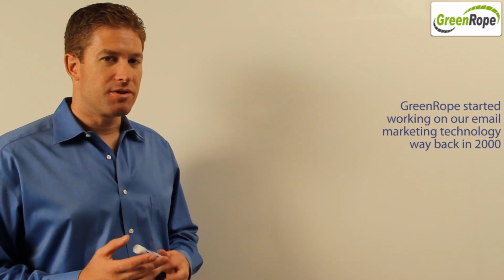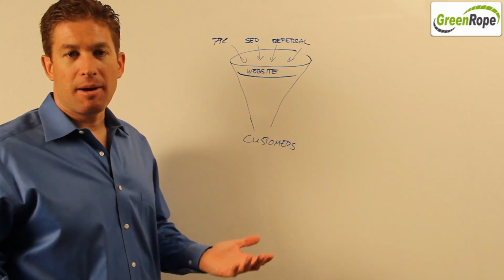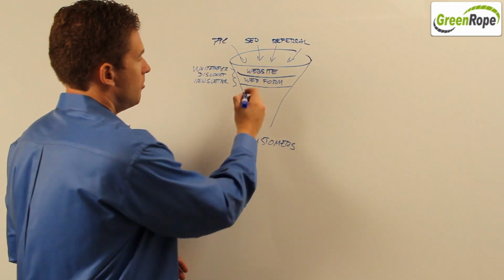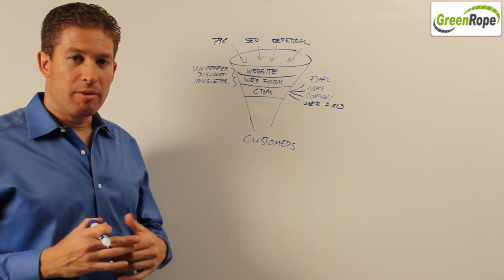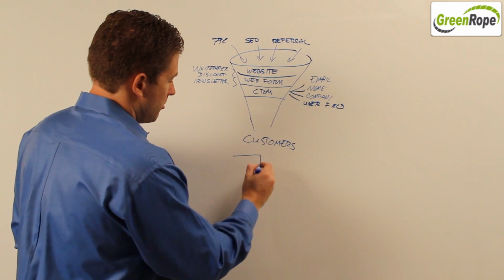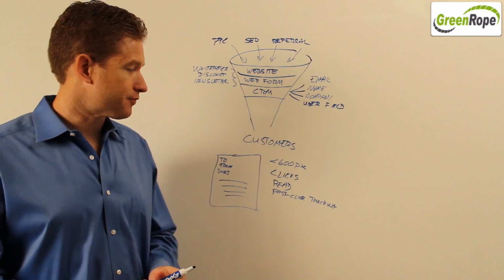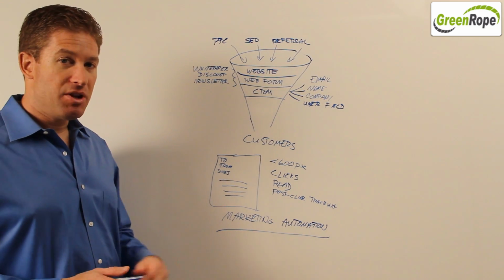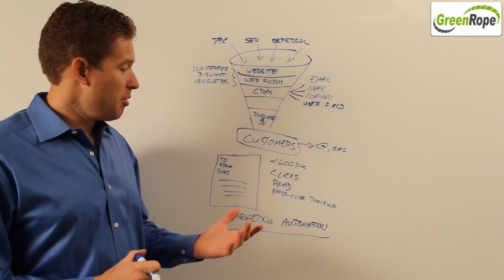Email Marketing with GreenRope